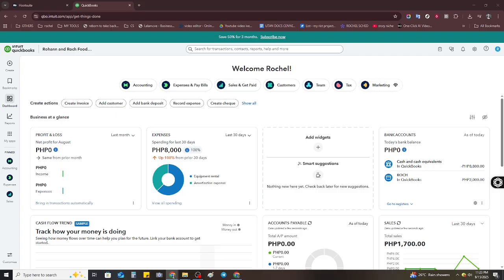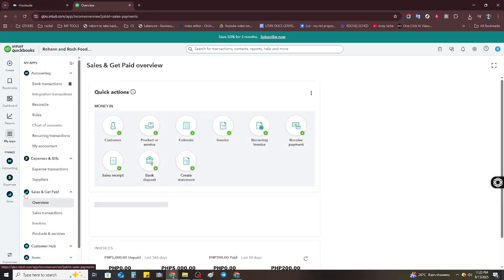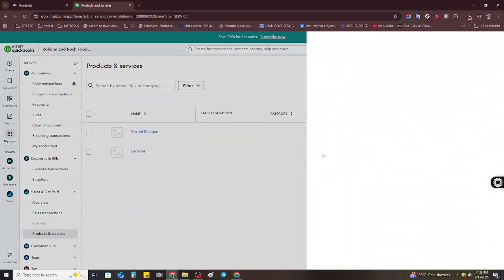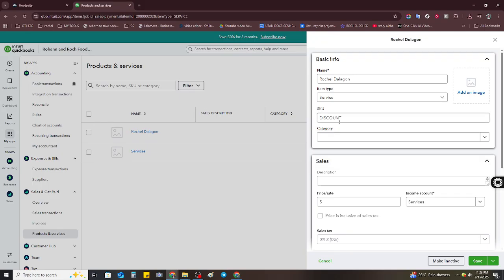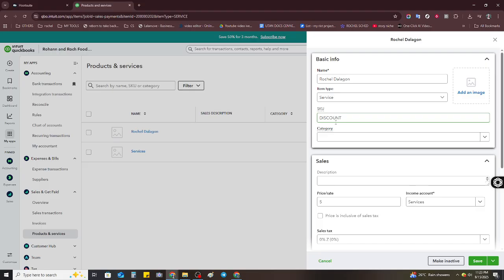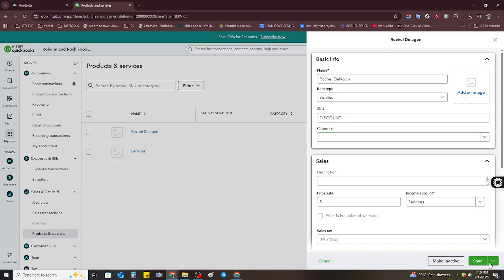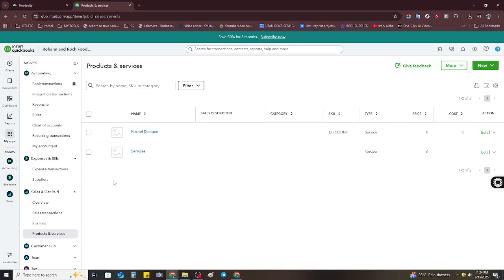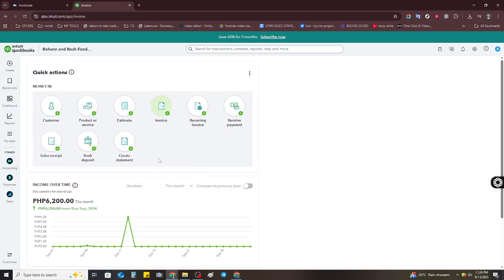How to Create a Discount Line Item in QuickBooks Online (Full 2026 Guide) | Step by Step Tutorial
Learn how to create a discount line item in QuickBooks Online in 2025 with this complete and updated step-by-step tutorial. Applying discounts correctly is important for accurate invoices, customer satisfaction, and clear financial reporting. In this guide, we’ll show you how to set up a discount line item, apply it to customer invoices, and manage your accounting records properly in QuickBooks Online. Perfect for small business owners, freelancers, and accountants who want to streamline billing and ensure every transaction is recorded accurately. By the end of this QuickBooks Online tutorial, you’ll know exactly how to add and use discount line items with confidence.